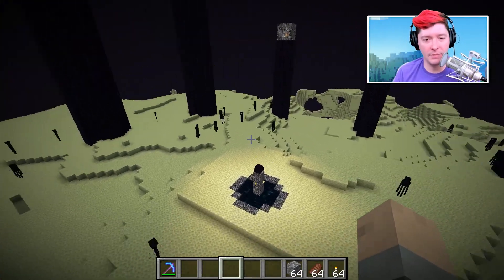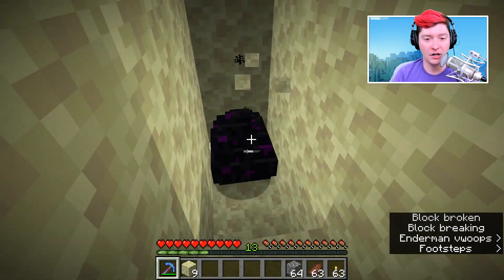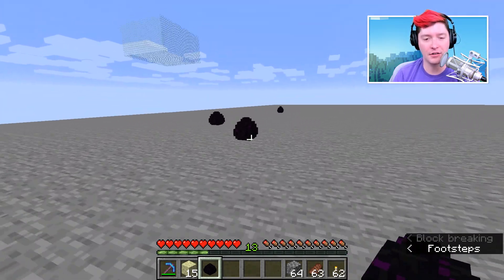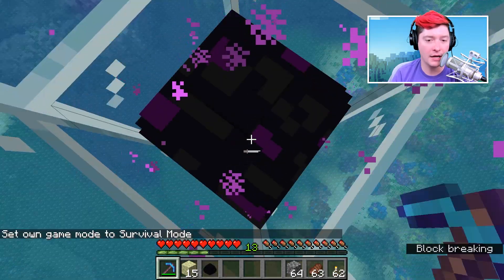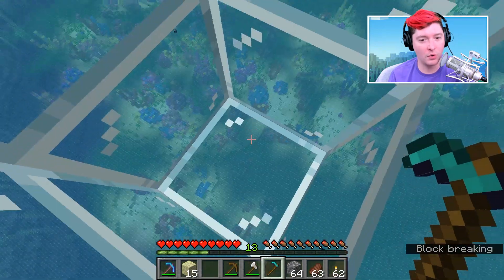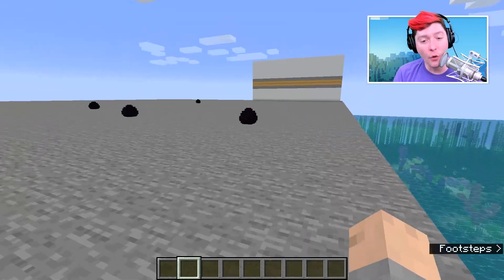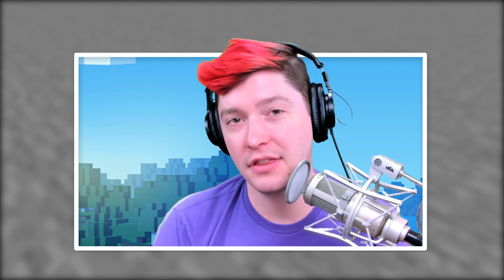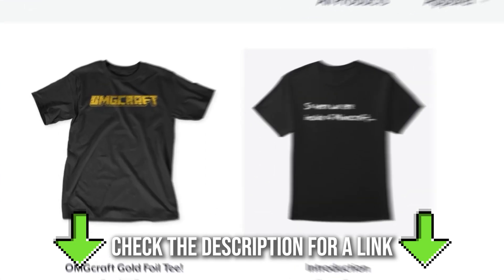How to MINE the Dragon Egg with a PICKAXE in Minecraft!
This is a cursed Minecraft tip. I show off how to mine the dragon egg with a pickaxe in Minecraft! Yes, it is possible! (Sorry I am still sick with the flu as of recording)